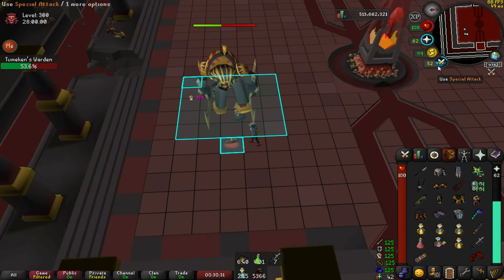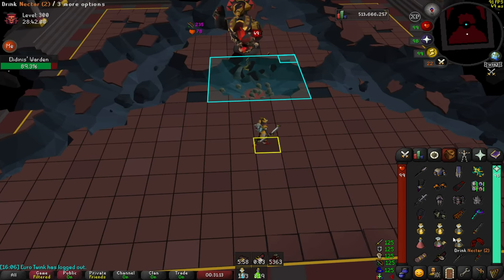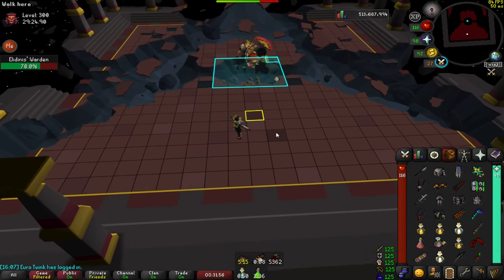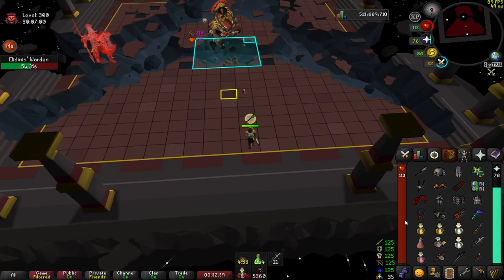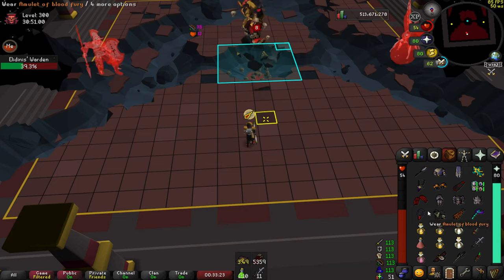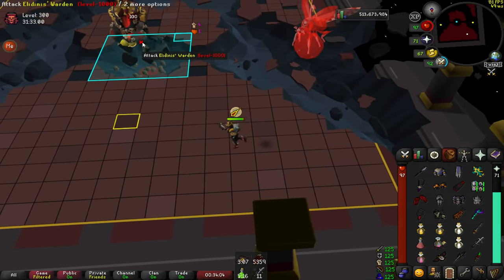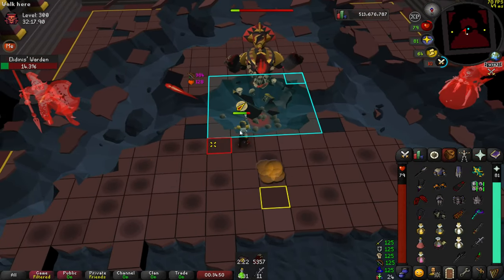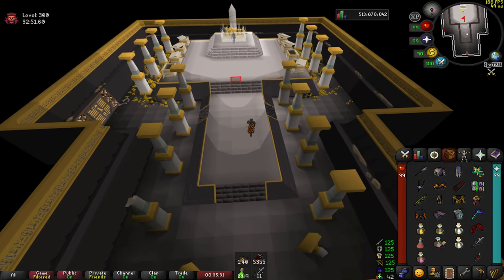ToA OSRS: Warden Insanity Walkthrough Expert Mode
A quick walkthrough of the insanity invocation in ToA. This is an expert raid lvl with a 35 min time limit. Sorry for the poor voice over i've forgotten to use a noise gate and didnt want to redo a full VO. Hope this helps and happy farming.